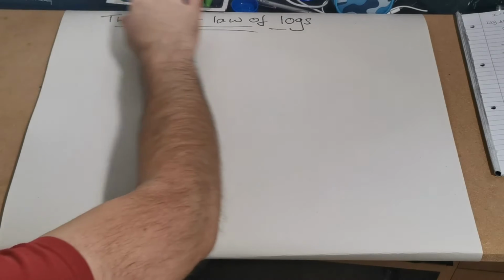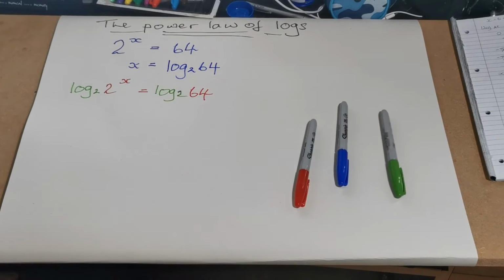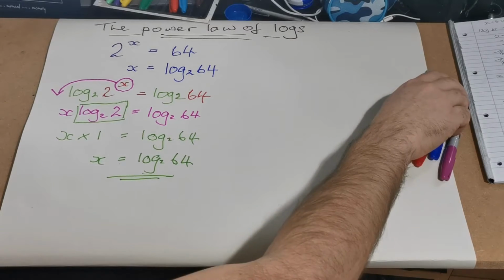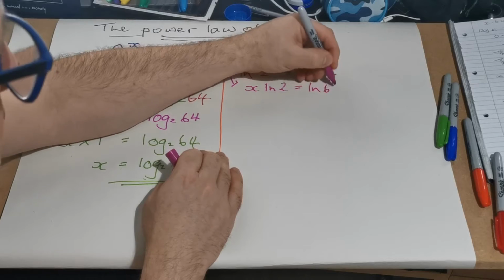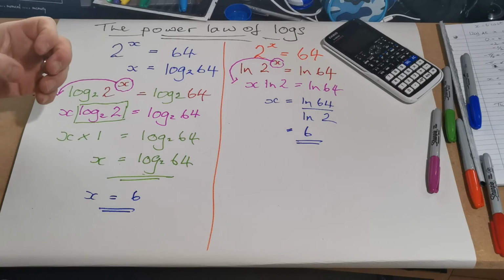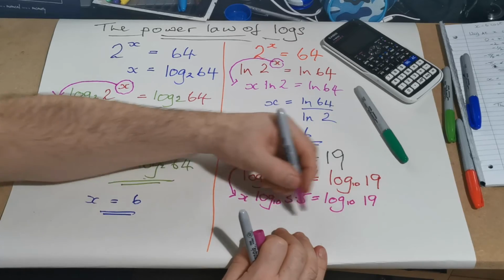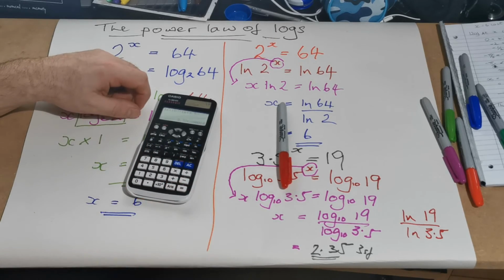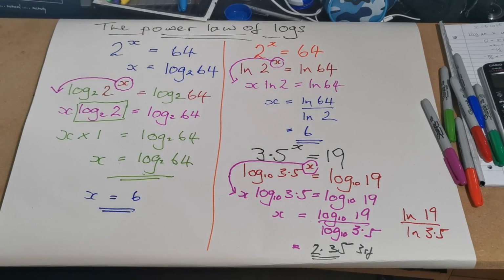Year 12 Maths - The Power Law of Logarithms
Looking at how using a logarithm can change a power into a multiplier